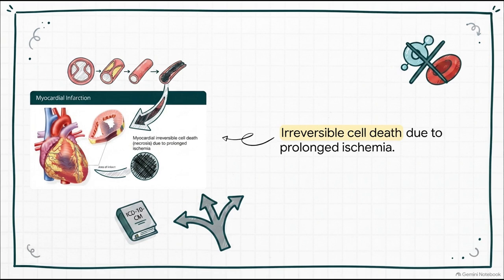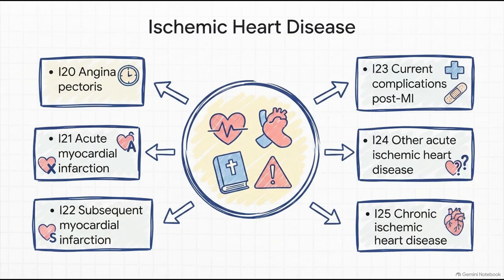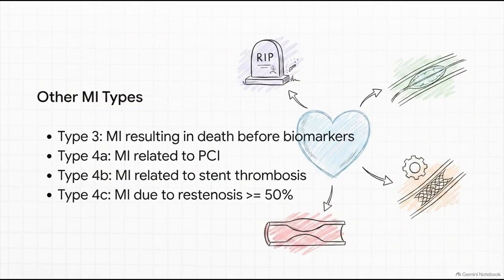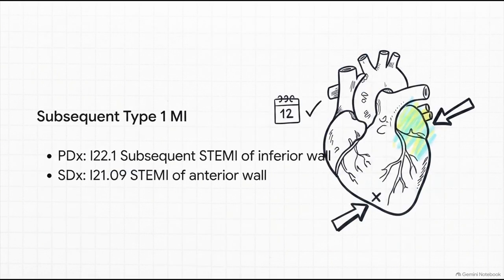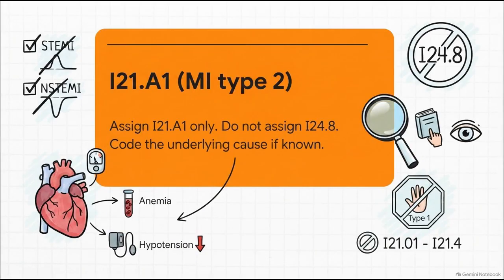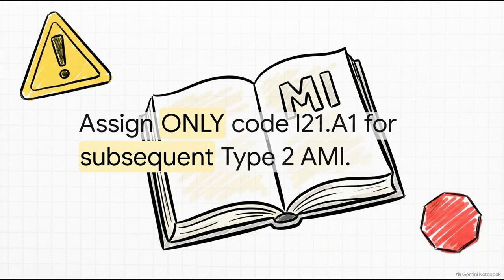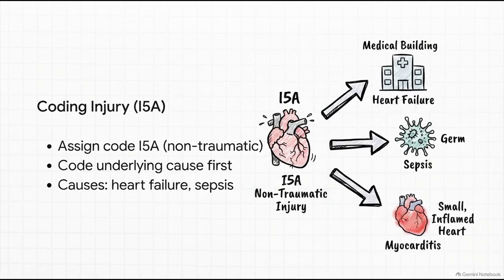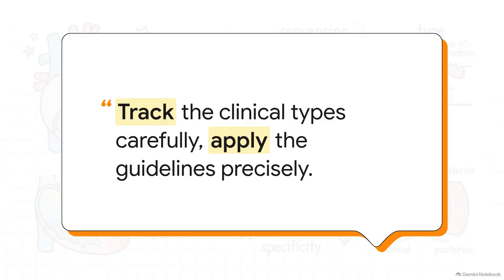Part 5 – Pathophysiology of MI: Transmural vs. Subendocardial (Nontransmural) Infarction